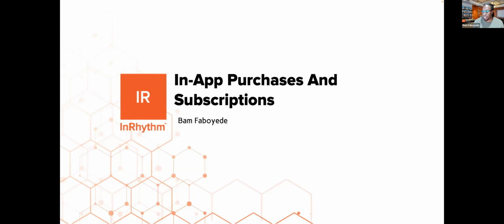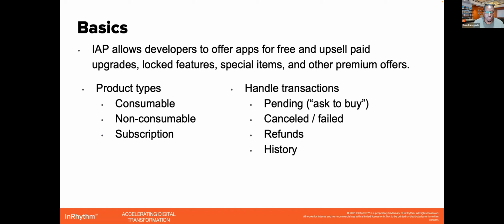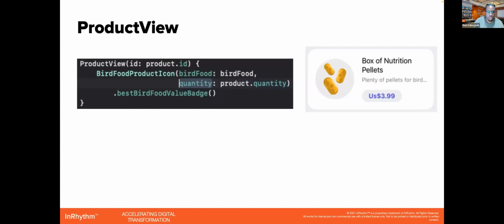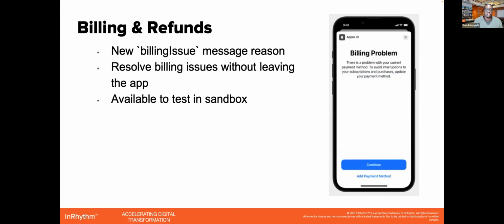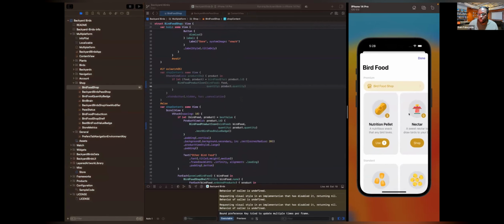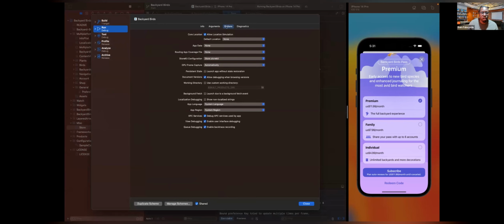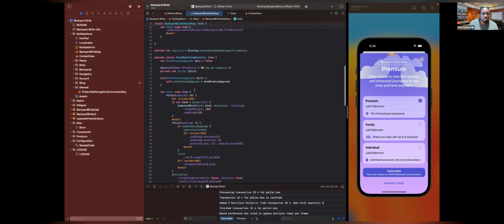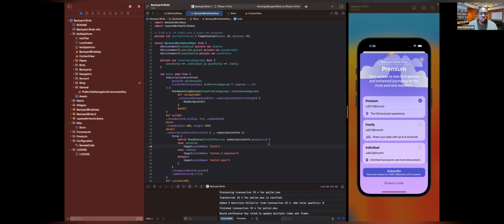Lightning Talk / In-App Purchases And Subscriptions / June 15th 2023 / Bam Faboyede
This week, InRhythm’s own Senior iOS Engineer, Bam Faboyede is going to take us on a technical deep-dive look at In-App Purchases And Subscriptions within iOS Architecture and its associated best practices.